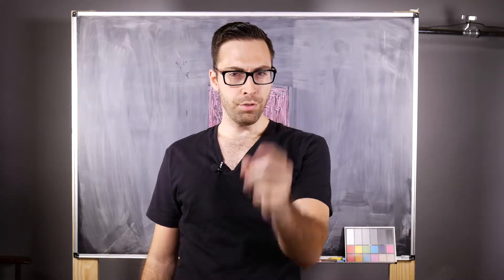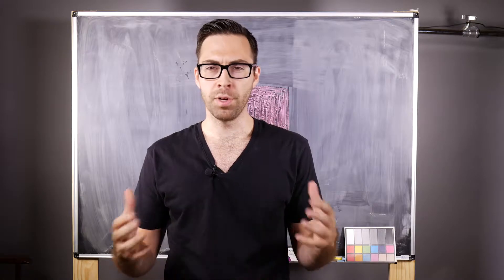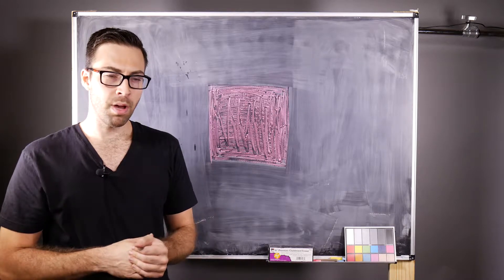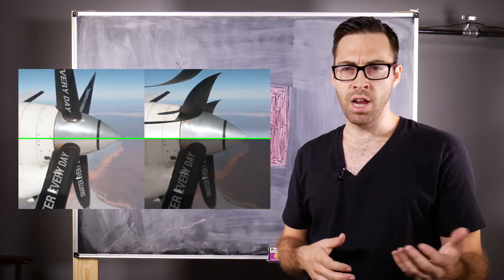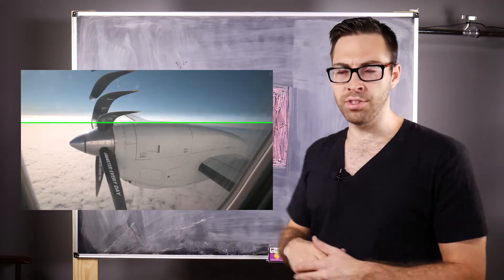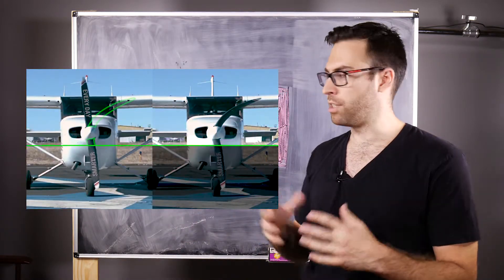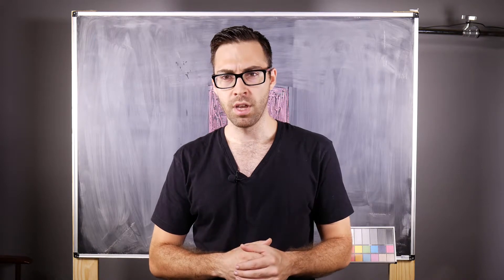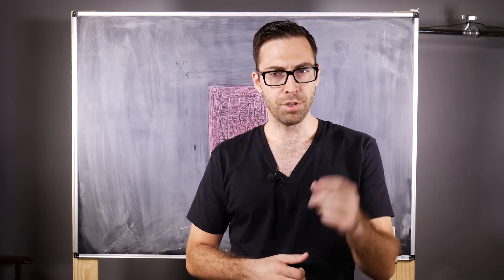Shutter Speed - Rolling Shutter - Episode 5.2